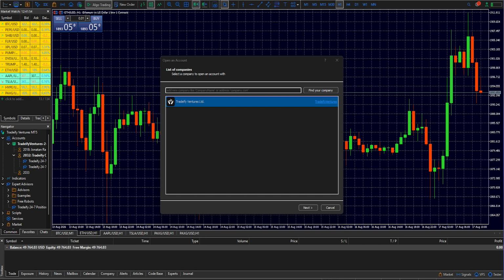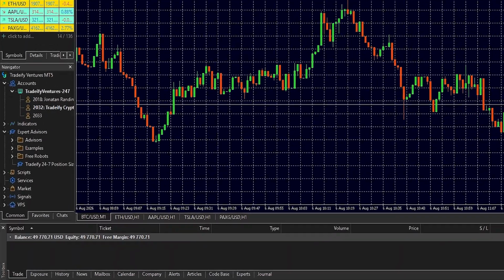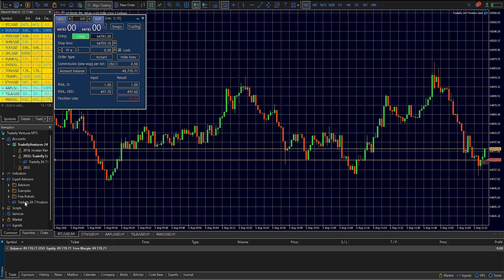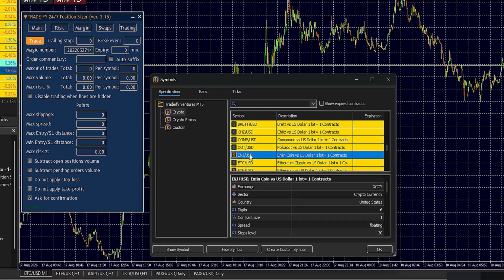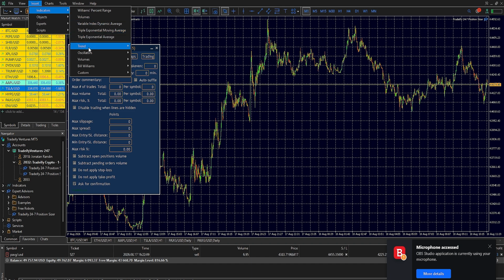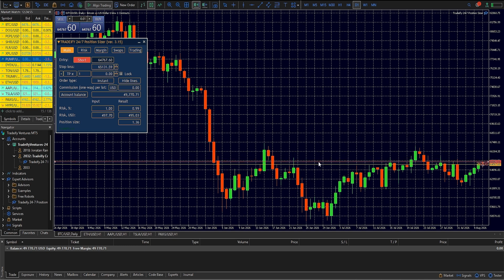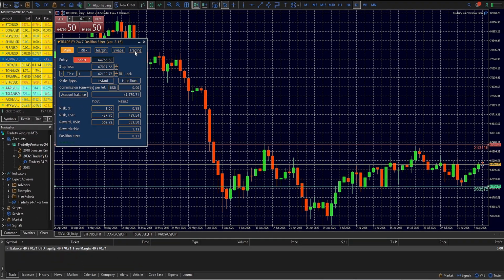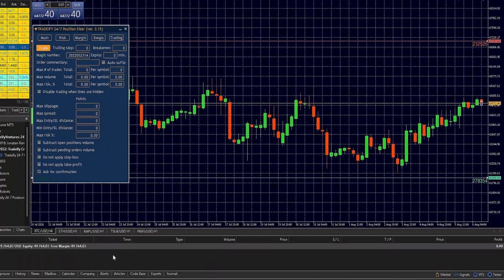How to Use MT5: Tradeify 247 Walkthrough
🔐  Risk Disclosure:
Engaging in crypto and other financial trading involves significant risk and is not appropriate for all investors. It is possible to lose the entire amount of your investment. Only use risk capital — money you can afford to lose without impacting your financial security or lifestyle. Past trading results do not guarantee future performance. This stream is for informational and educational purposes only. Nothing discussed here should be considered financial advice.

Learn how to use the MT5 trading platform effectively. This guide covers logging in, setting up charts, and managing trades.

If you are new to trading or just starting with your brokerage account, this tutorial streamlines the setup process. We walk through the initial login steps specifically for Trade if I Ventures Ltd, ensuring you connect your account correctly without technical errors.

Once connected, you will learn how to configure your MT5 charts for better visibility and analysis. The video concludes with a step-by-step walkthrough on how to open a trading position and successfully close it when you are ready. Mastering the MT5 trading platform is essential for executing your strategy with confidence.

00:00 - Introduction and First Login1
00:39 - Navigating the Interface and Position Size Calculator2
01:35 - Market Watch and Chart Customization3
02:19 - Setting Up and Opening a Trade4
03:30 - Managing and Closing a Position